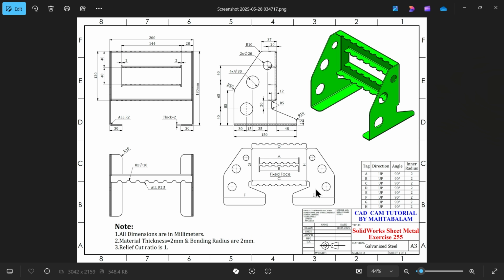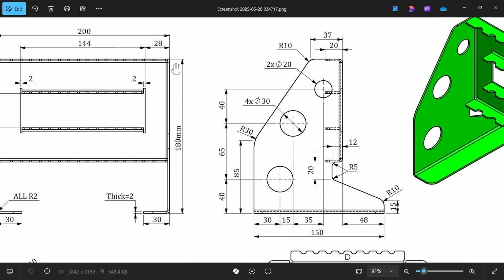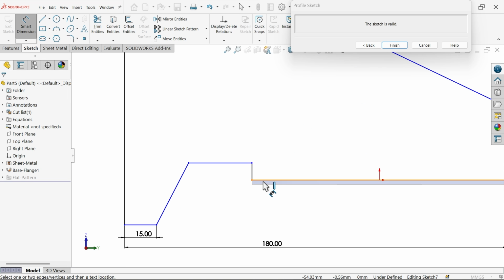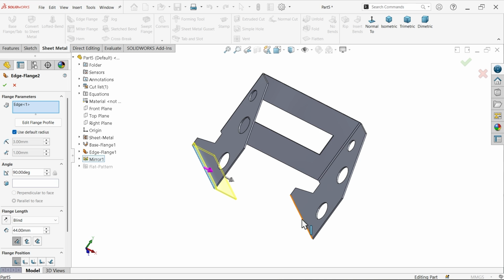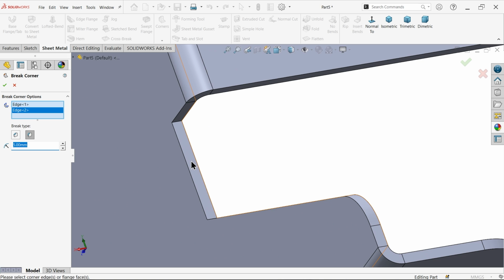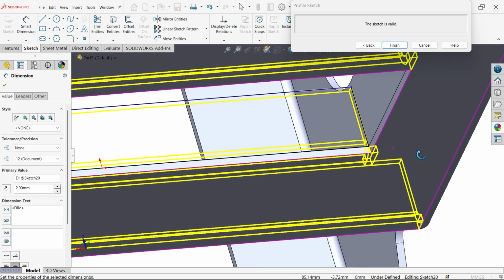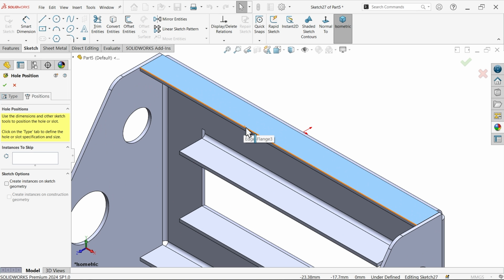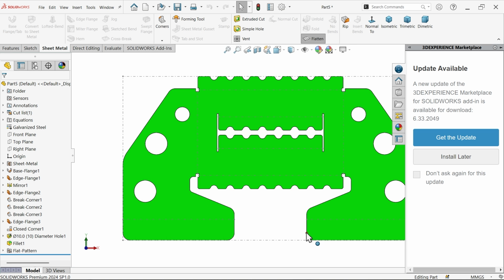SolidWorks Sheet Metal Tutorial-Exercise 255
1.BASE FLANGE/TAB
2.EDGE FLANGE
3.REVOLVE CUT
4.MIRROR
5.HOLE WIZARD-HOLE
6.BREAK-CORNER/CORNER-TRIM
7.CLOSED CORNER
8.FILLET
9.FLATTEN VIEW
10.APPLY MATERIAL & APPEARANCE